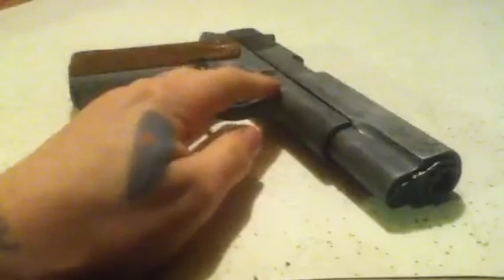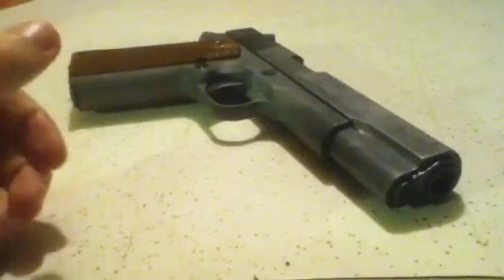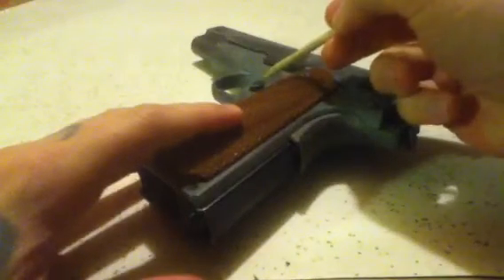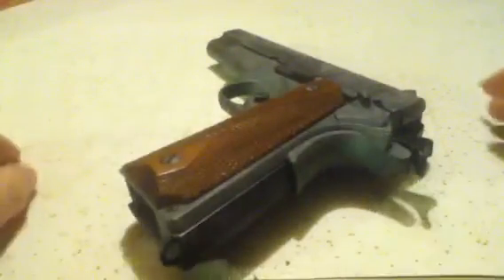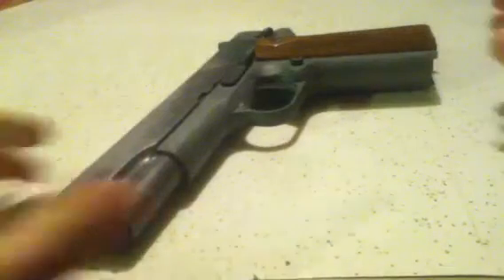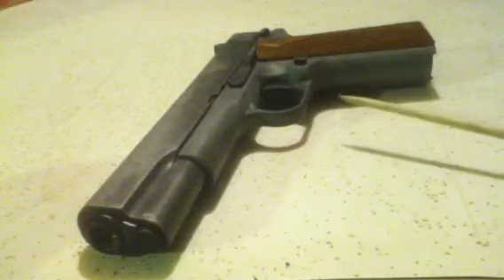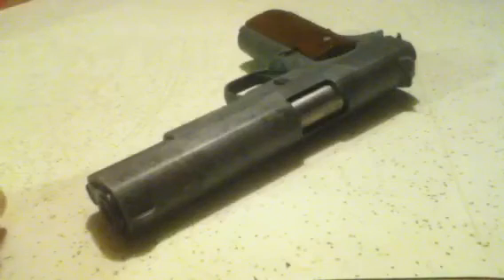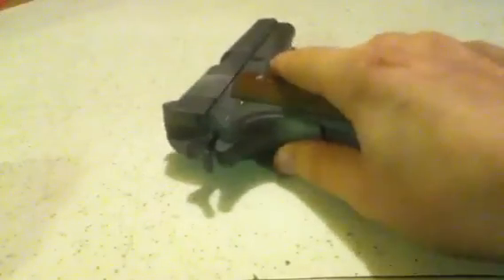T&E Report on WE M1911A1-1918 (Airsoft) Pistol.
I don't glorify it nor do I bash it. Just watch, please.
This is my main 1911 I've has for nearly a decade.